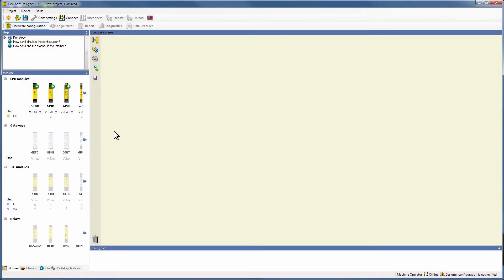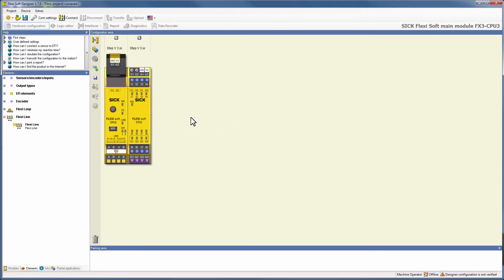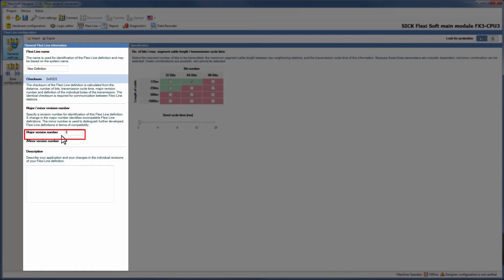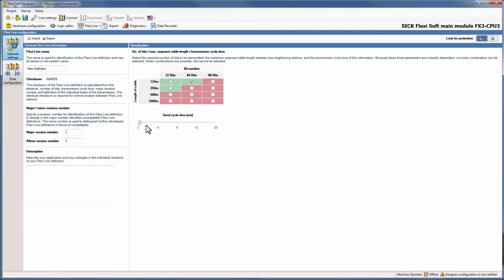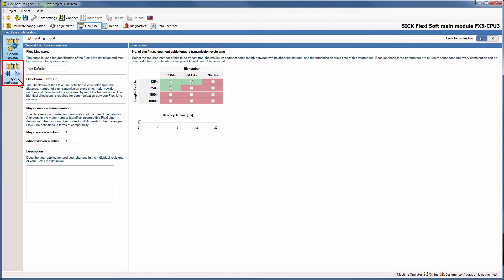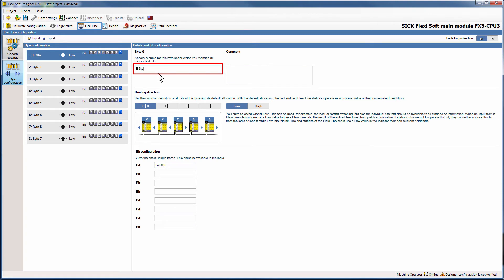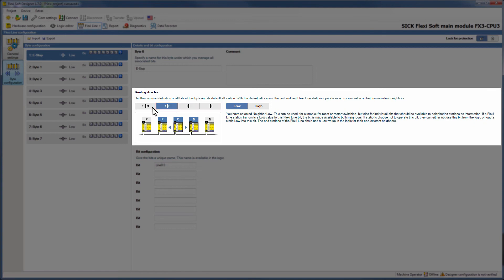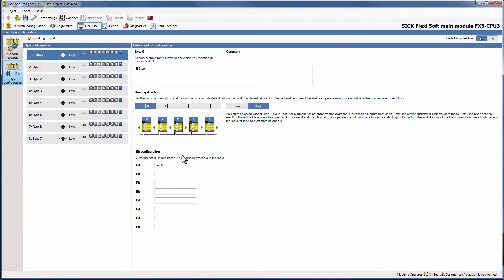Tutorial Flexi Line (Part 1/6): Configuration of a new Flexi Line definition | SICK AG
Flexi Line offers the flexibility modern machine require. By networking up to 32 Flexi Soft stations, it is possible to map modular machine structures in a consistent and efficient way - even at a distance of up to 1,000 meters between two Flexi Soft stations.
In this video you will learn how to create a new Flexi Line definition within the Flexi Soft Designer. The Flexi Line definition has to be configured only once for the first Flexi Soft station within a Flexi Line system. Afterwards this definition can be used for all other stations within the Flexi Line system. You will find more information in the Flexi Soft operating instructions.

SICK AG
Erwin-Sick-Str. 1
79183 Waldkirch, Germany